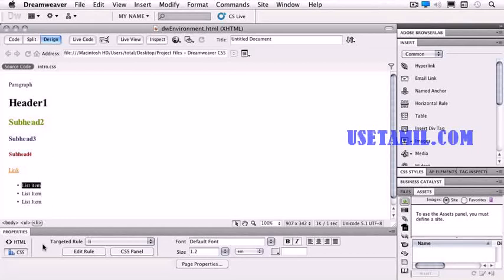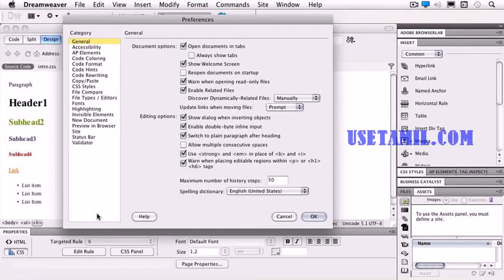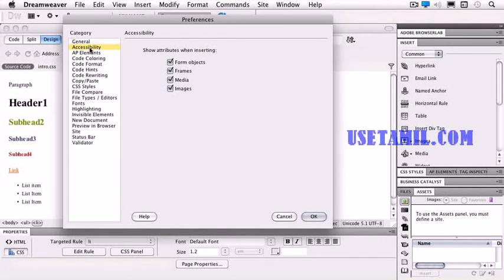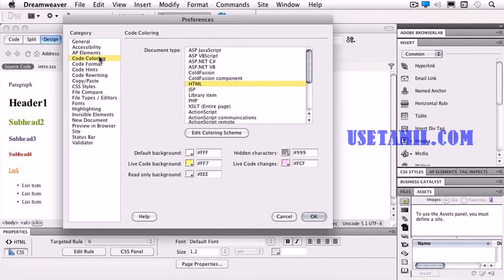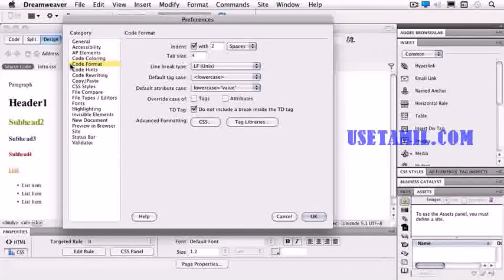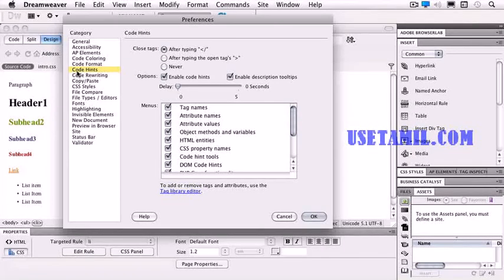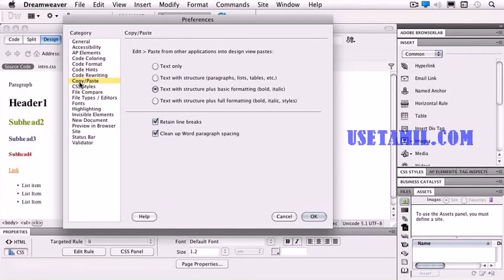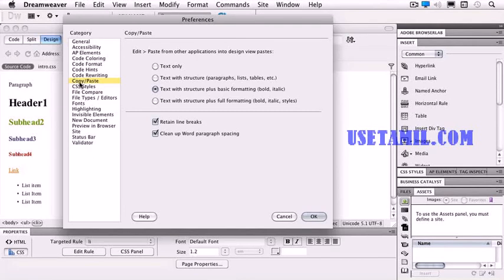SETTING UP DREAMWEAVER PART.3